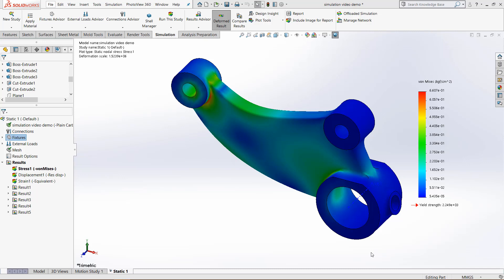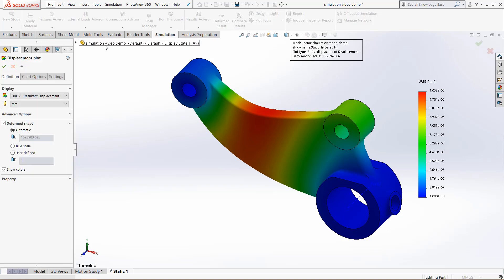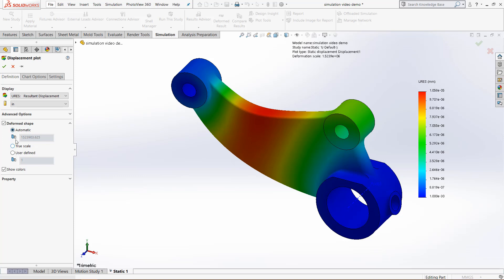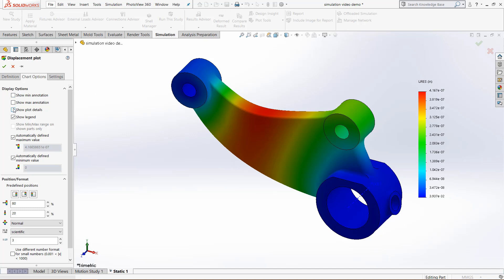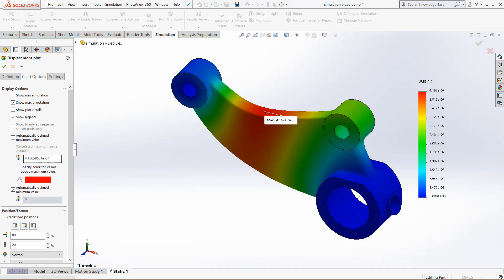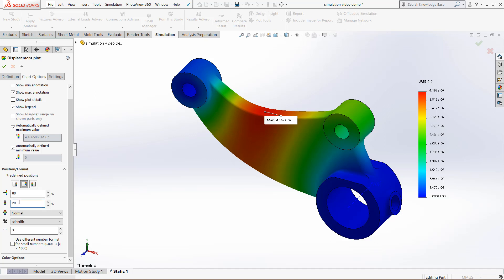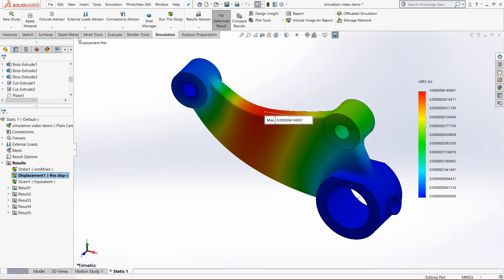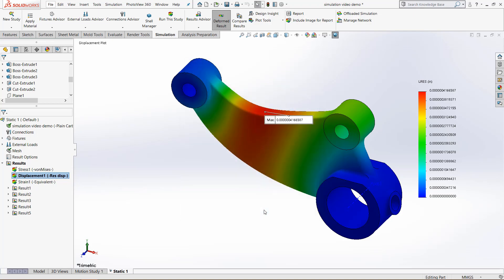SOLIDWORKS — Easy Results Plot Editing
for information on our professional SOLIDWORKS Simulation online courses.  At GoEngineer, we hold both in-person and online classes to help you learn both basic and advanced SOLIDWORKS skills in multiple sections of the software.

Once a SOLIDWORKS simulation is finished, it can often be difficult to understand the results and even more difficult to communicate the results to others in a quick and efficient manner.  SOLIDWORKS has many different methods for manipulating and changing the results plot and this video shows a simple and straightforward method for modifying and displaying the graphs and other information received from finishing a simulation.  The resulting information can then be printed as different file types, including a PDF.

At GoEngineer, we have many resources based around understanding the SOLIDWORKS Simulation software.  If you still need help in your projects, to access our SOLIDWORKS Simulation Youtube Playlist.

This video was created by Christopher Nelson from GoEngineer